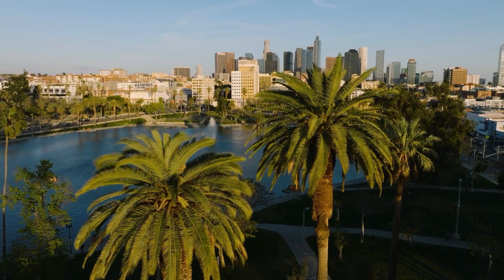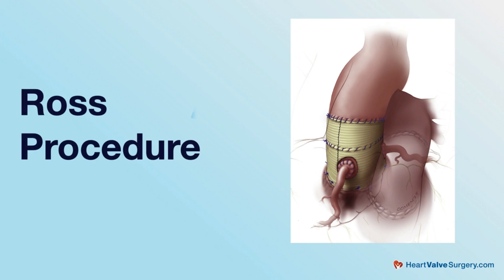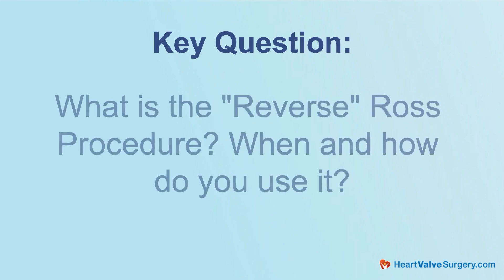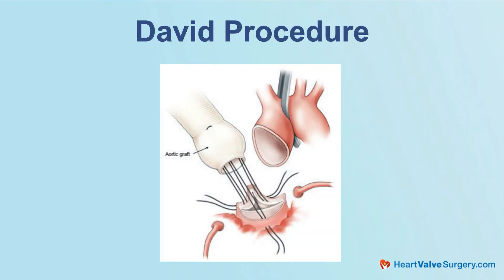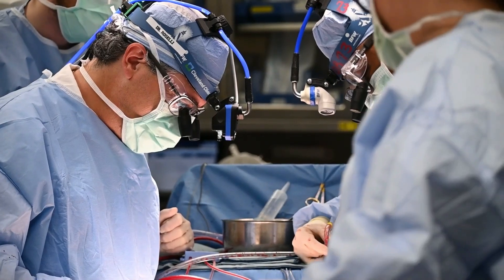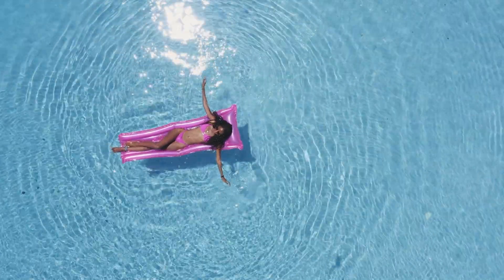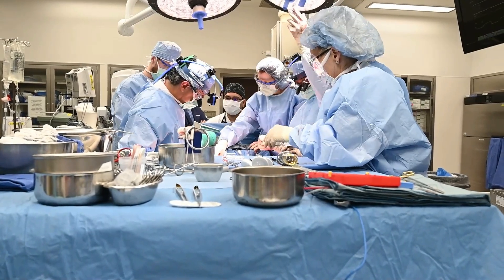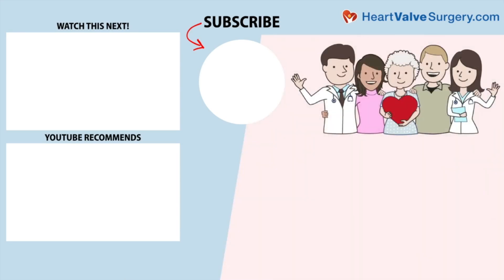Cardiac Innovation: The Reverse Ross Procedure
- The Ross procedure is a well-established option for aortic valve replacement, offering excellent durability for younger patients. But what happens when a Ross operation requires re-operation? Enter the Reverse Ross Procedure, an innovative surgical approach that preserves the patient’s living valve while restoring function.

To learn more about this unique technique, we spoke with Dr. Eric Roselli, Chief of Adult Cardiac Surgery at the Cleveland Clinic in Cleveland, Ohio. Dr. Roselli explains how the Reverse Ross can be used as a lifelong management strategy for patients who previously had the Ross procedure.

In this video, Dr. Roselli discusses:

- What is the Reverse Ross Procedure?
- How this technique moves the pulmonary autograft back to its original position
- Why the pulmonary valve functions better in its low-pressure native environment
- Who qualifies for this procedure and what outcomes patients can expect
- The history of this innovative approach, pioneered at the Cleveland Clinic